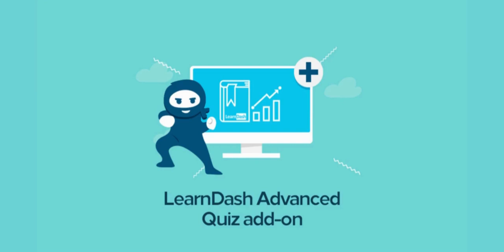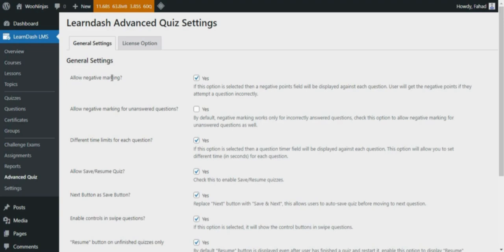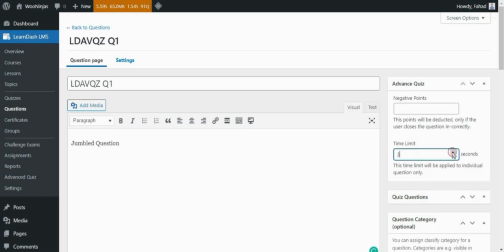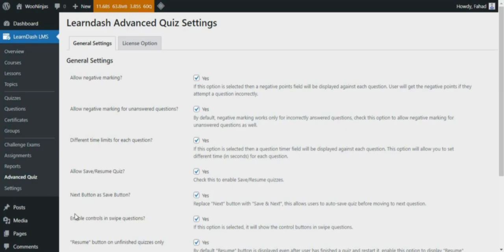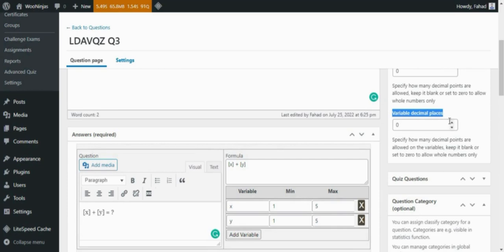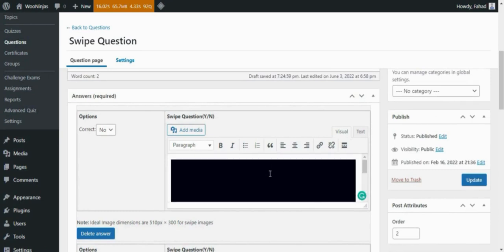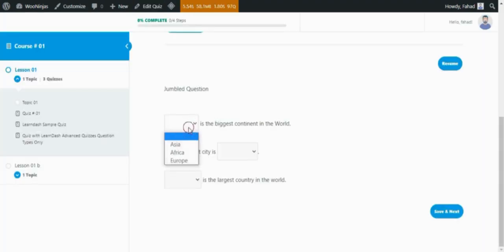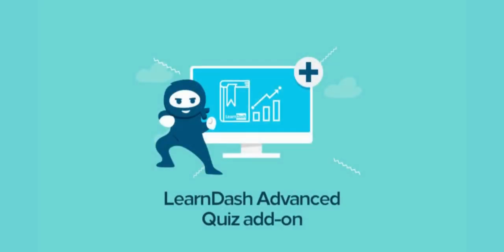How To Use The LearnDash Advanced Quizzes Add-on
In this video we show you how to create better LearnDash quizzes, add new question types, deduct points for incorrect answers and set question time limits using the LearnDash Advanced Quizzes add-on.